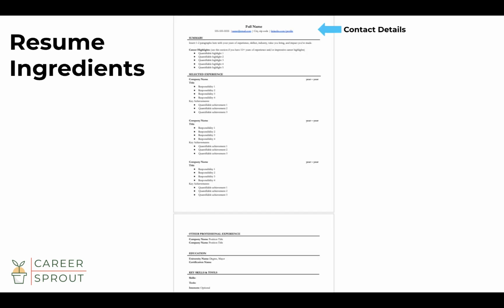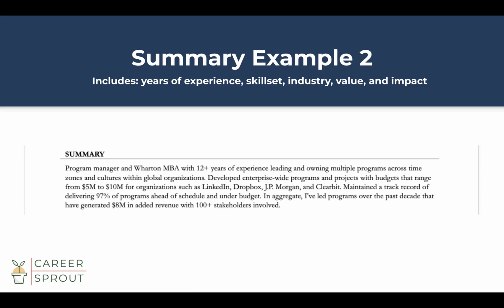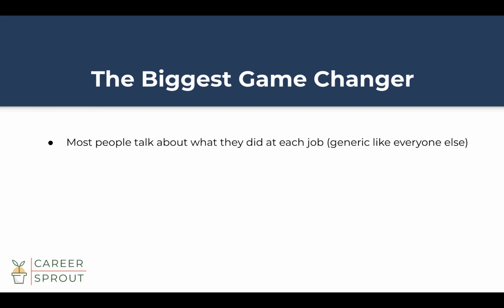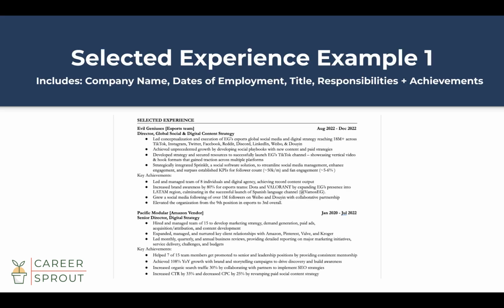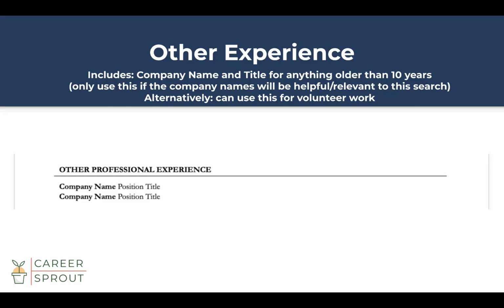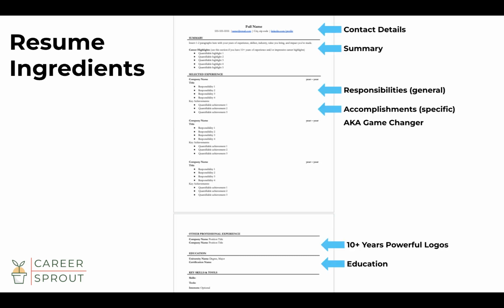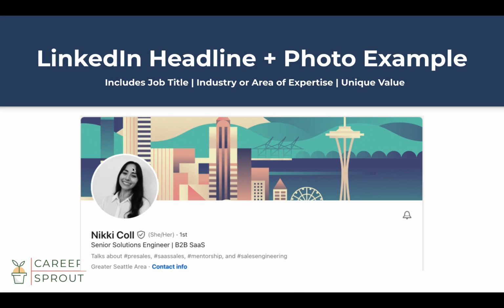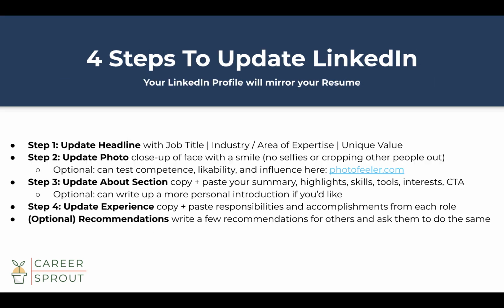How to Create a PERFECT Resume in 2024